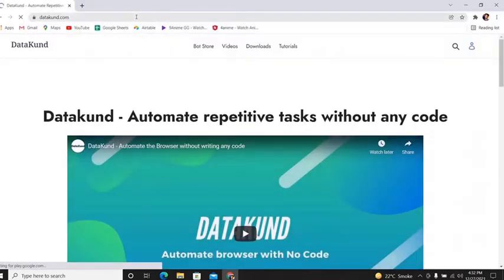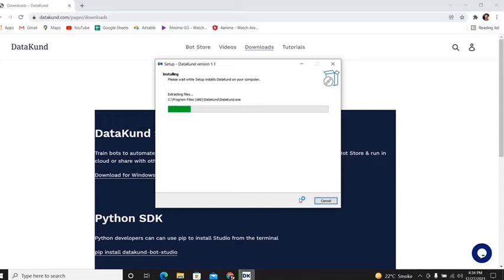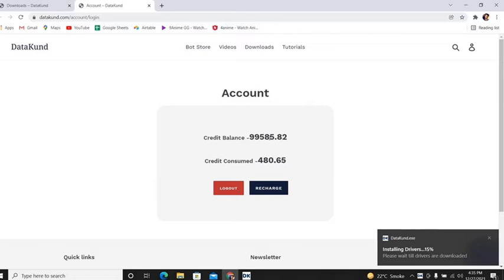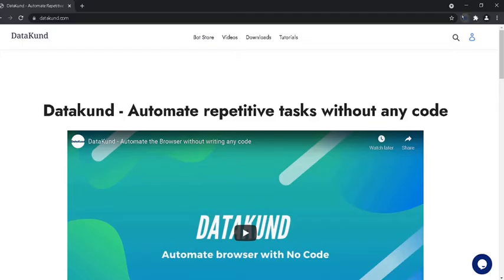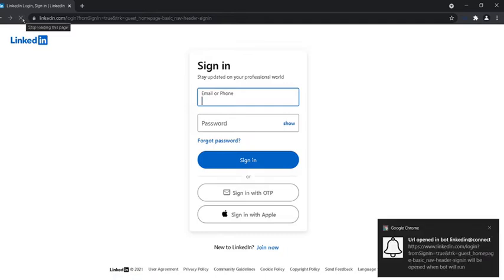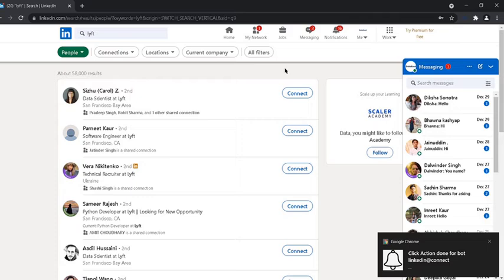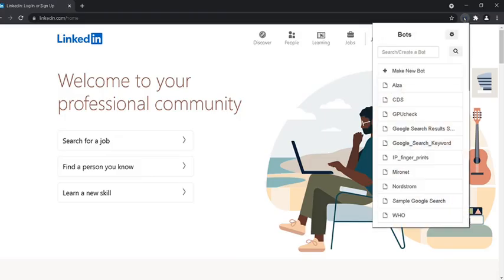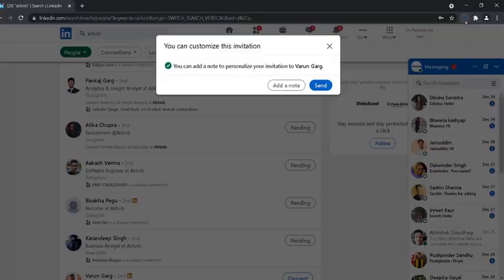Send LinkedIn Connects automatically, Make LinkedIn Bot within 5 minutes, No Programming required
In this video we are going to see how to make a bot to send connects on LinkedIn automatically
We will make this bot using DataKund
DataKund is an automation tool using which we can build software robots to automate repetitive tasks on the web